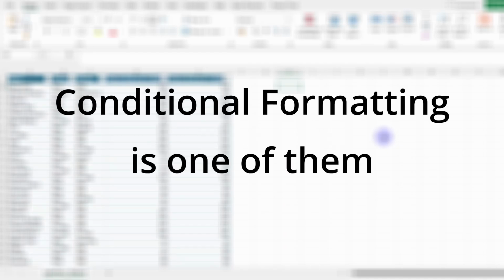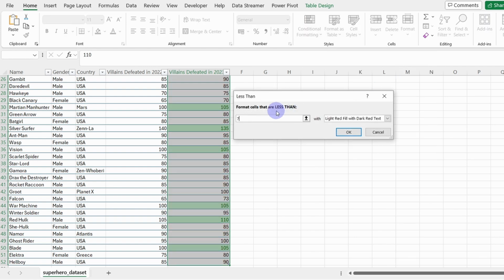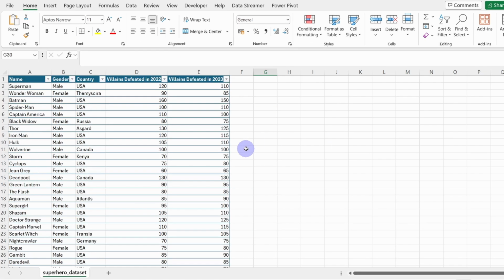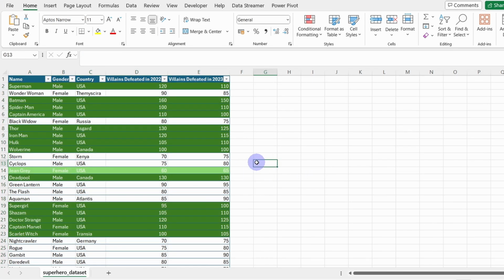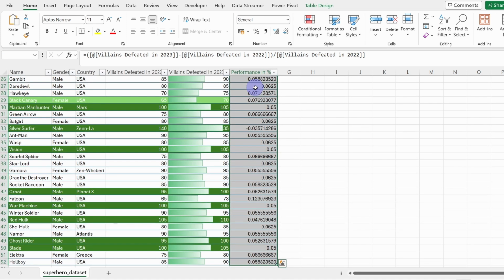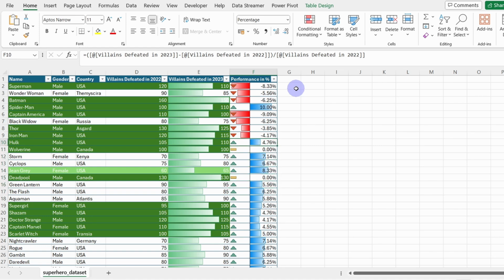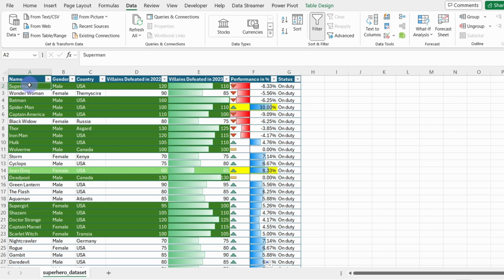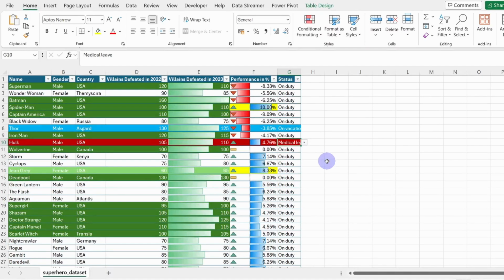From ZERO to SUPER HERO Analyst with this Excel tool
You will learn about Conditional Formatting in Excel and how to use it in data analysis. Enjoy!

🕓TIMESTAMPS:
00:00 Introduction
00:16 Highlight cells based on value
02:36 Highlight rows based on value
04:47 Format with data bars
05.30 Format with icons
07:45 Highlight top values
08:38 Combine conditional formatting with data validation
11:04 Wrap up